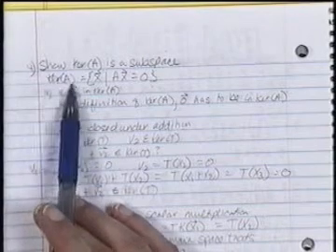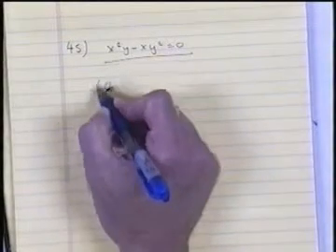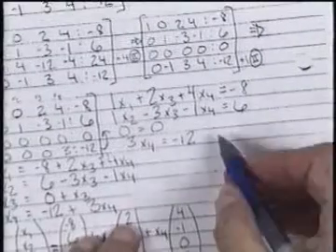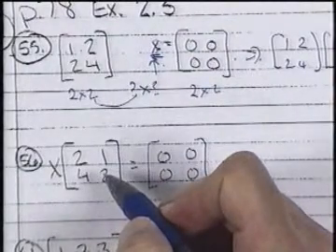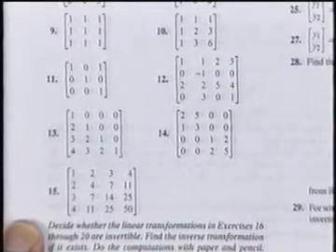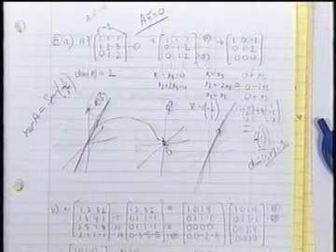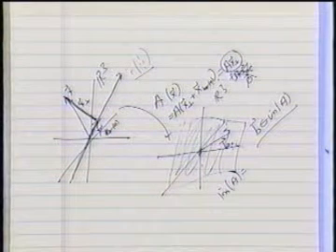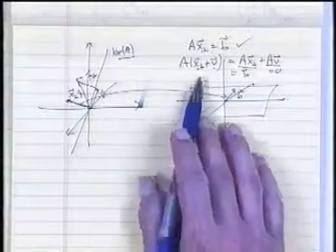MATH 301, Linear Algebra - 2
Upper Iowa University
Math 301, Linear Algebra taught by Professor Nigel George
Summer 2009